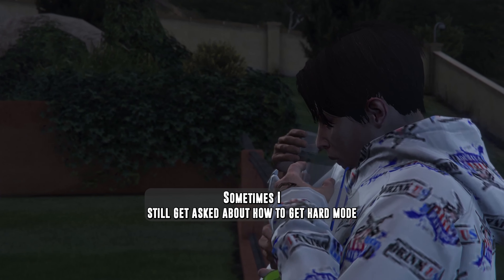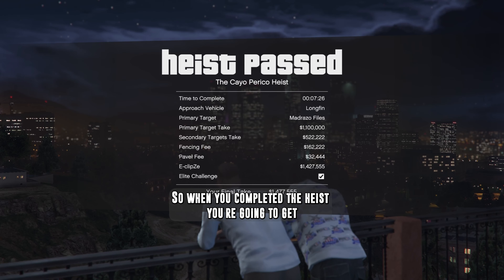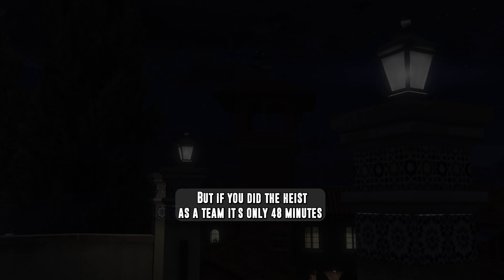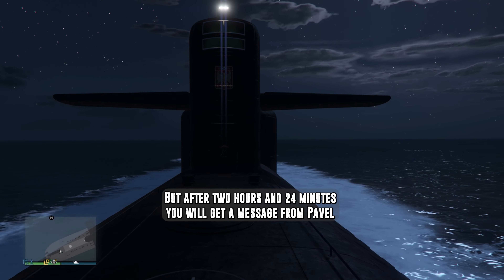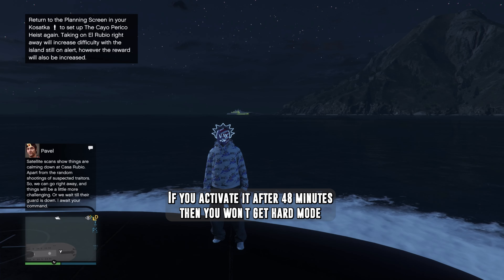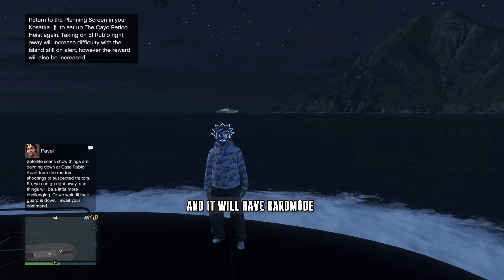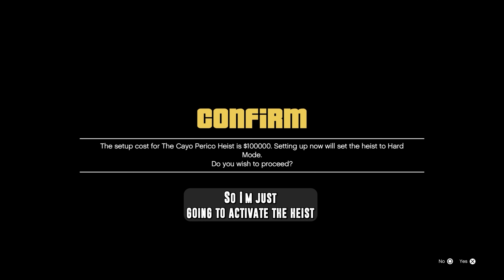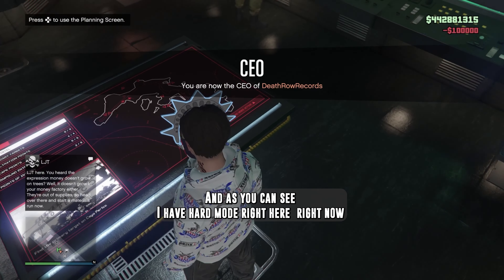Cayo Perico - HOW TO GET HARD MODE - GTA Online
How to activate hard mode on the cayo perico heist

Be a G like E-clipZe